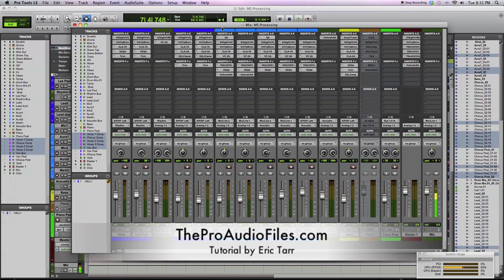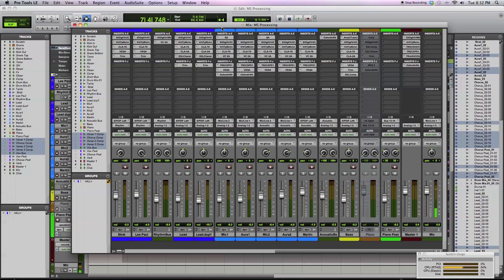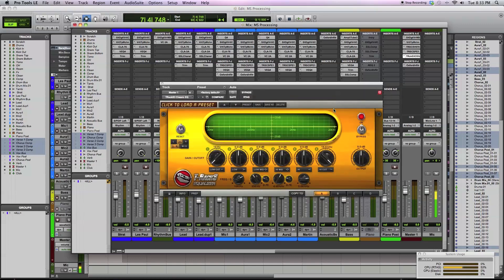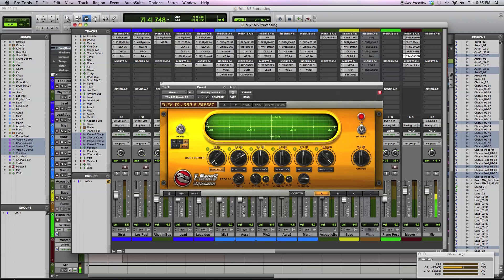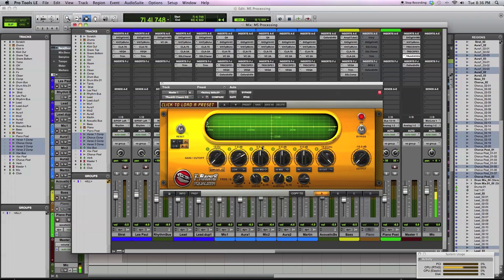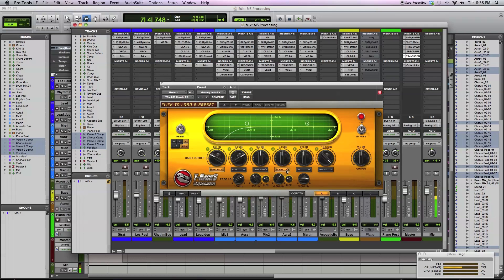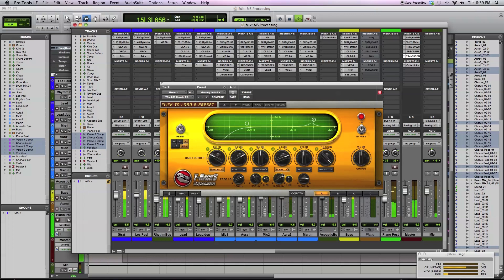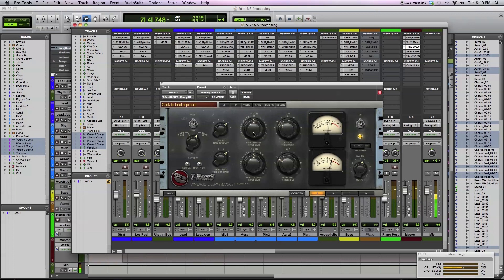Mid-Side (MS) Mixing Tips: EQ & Compression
In this tutorial video, Eric Tarr demonstrates tips and tricks for using mid-side (MS) EQ and Compression in a mix.

Software used:
- Avid Pro Tools
- T-RackS Custom Shop (EQ)
- T-RackS Custom Shop (Vintage Compressor)